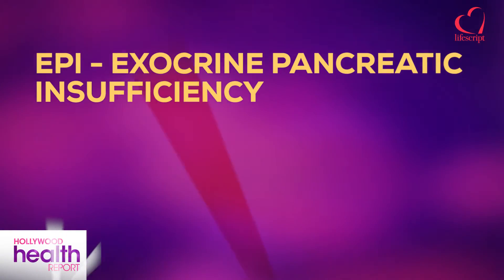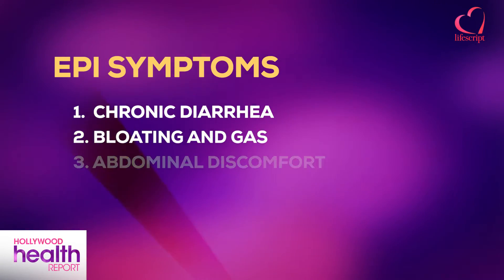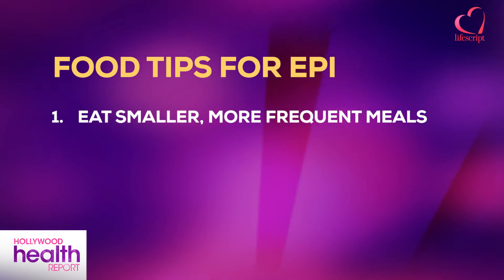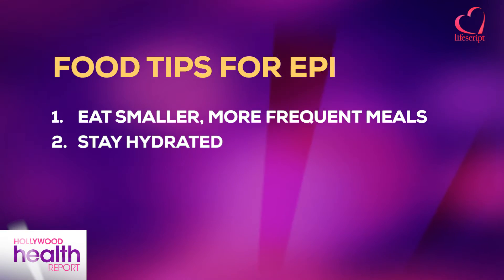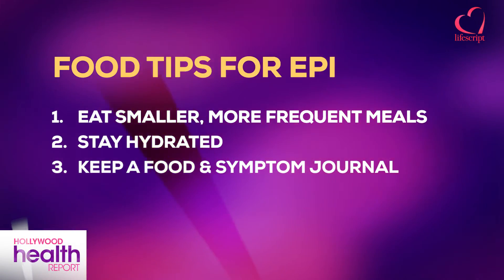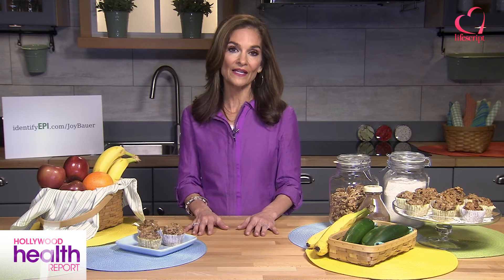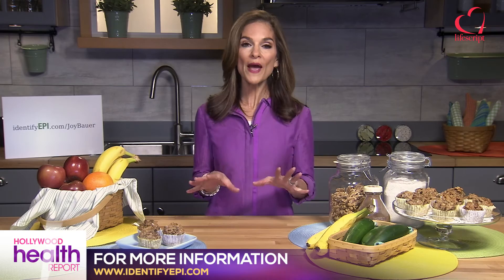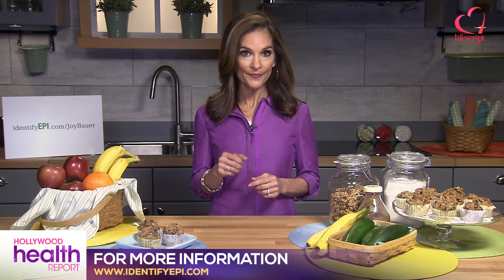What Is Our Gut Trying To Tell Us About Our Health?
Registered dietician and "Today Show" contributor Joy Bauer gives Lifescript the inside scoop on what our gut is trying to tell us about our health when it comes to gastrointestinal conditions like EPI- exocrine pancreatic insufficiency.